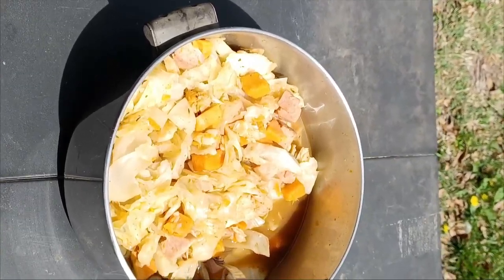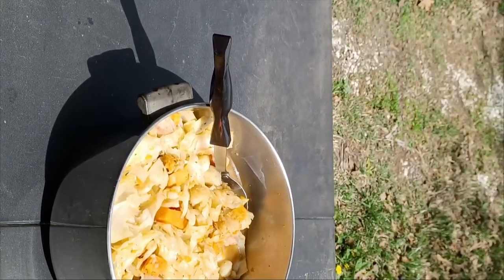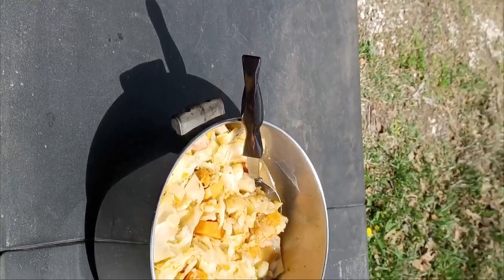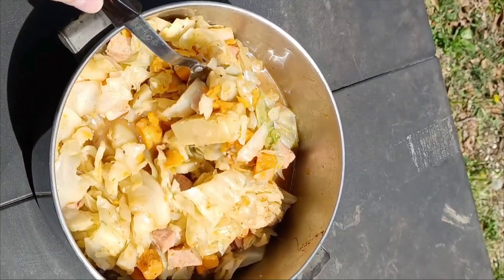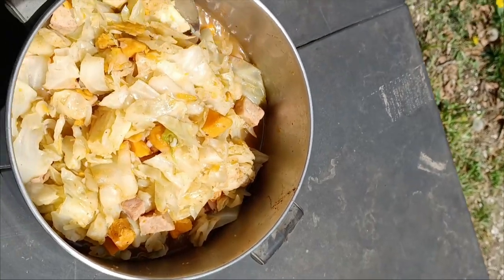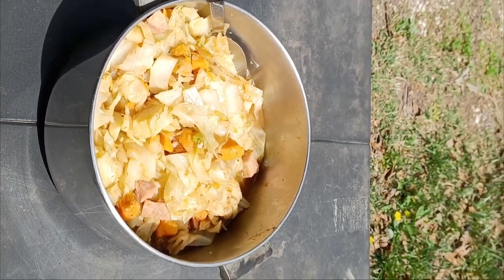Living full time in a minivan | Project update and my one pot meal ~ vlog #43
Ooops!  The first upload was deleted by mistake!  Also an update on my a/c install and showing you guys my one pot meal and some sights of Spring.